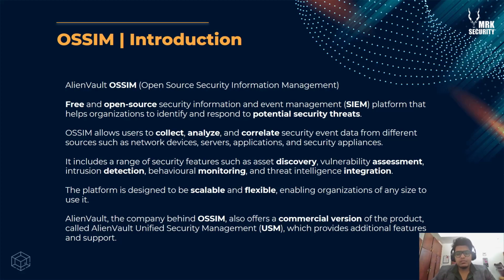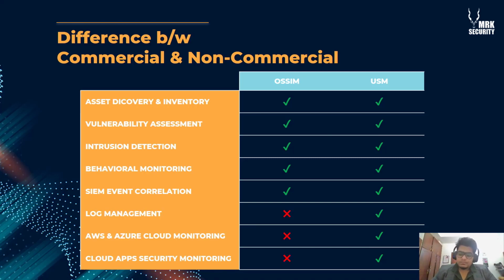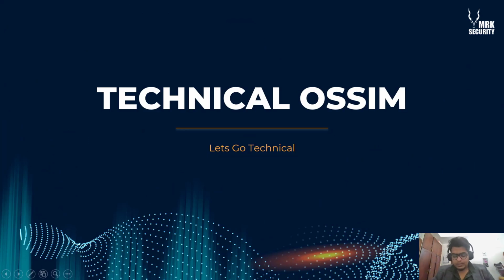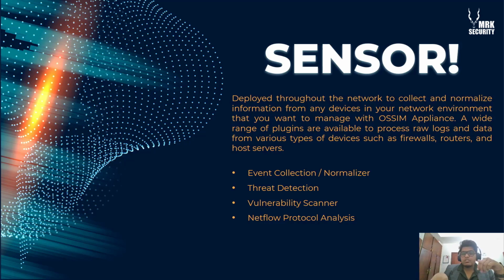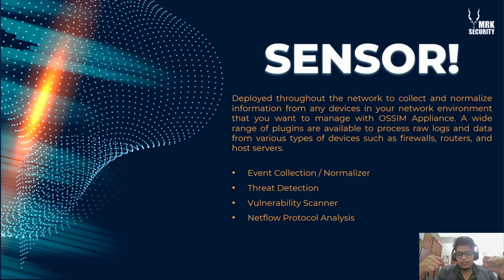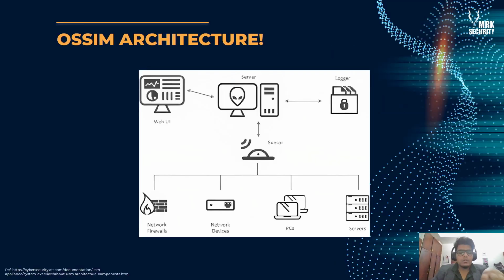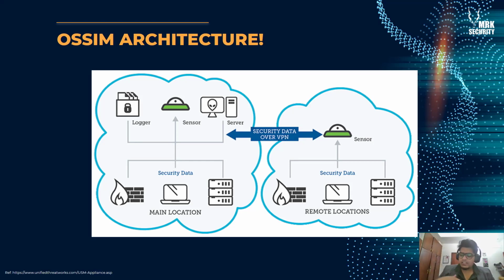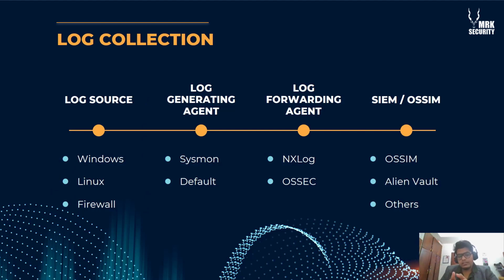Introduction - Alien Vault OSSIM SIEM Solution | Ep 1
Part 1 (Introduction): Welcome to the introduction video for AlienVault OSSIM, the popular open-source security information and event management (SIEM) solution. This video will provide an overview of OSSIM's capabilities and how it can help you better protect your organization from security threats. We'll explain SIEM and why it's essential for modern-day security operations. Then, we'll dive into the critical features of OSSIM, including its powerful correlation engine, threat intelligence feeds, and comprehensive log management capabilities. We'll also cover how OSSIM integrates with other security tools, such as intrusion detection systems (IDS), vulnerability scanners, and endpoint protection agents.

Finally, we'll wrap up with a demo of OSSIM's user interface, showing you how to use the platform to monitor your network and detect and respond to security incidents. Whether you're a security analyst, IT professional, or just interested in learning about SIEM solutions, this video is a great starting point for understanding what AlienVault OSSIM can do for you.

CHAPTERS:
00:00 Introduction
00:40 What is Alien Vault OSSIM?
08:17 Difference between OSSIM and USM
09:22 Alien Vault clients
10:02 Components - Alien Vault Solution Architecture
10:44 What is Sensor? (Alien Vault Solution Architecture)
14:12 What is Server? (Alien Vault Solution Architecture)
16:40 What is Logger? (Alien Vault Solution Architecture)
17:11 How does OSSIM solution architecture work?
18:22 How does OSSIM solution architecture work in remote locations?
19:54 OSSIM workflow?
20:35 How does OSSIM collect logs?

TITLE: Introduction - Alien Vault OSSIM SIEM Solution, OSSIM - How to Install Alien Vault OSSIM SIEM solution

► How to Convert HYPER-V (.vdhx) Image into VIRTUAL BOX (.vdi) Disk Image, Without any SPECIAL TOOL/s.